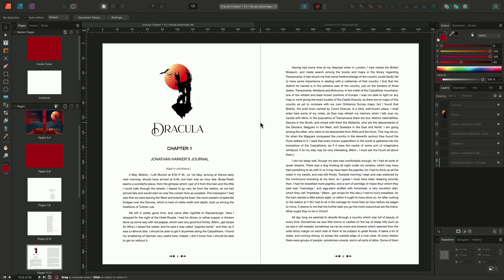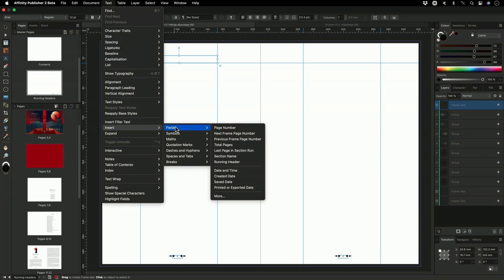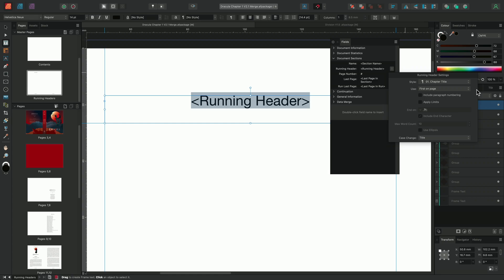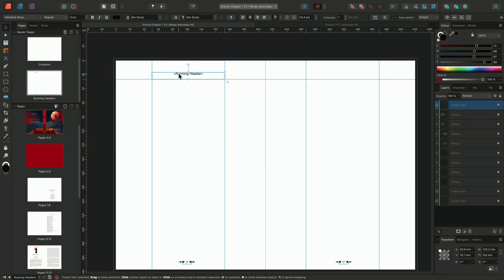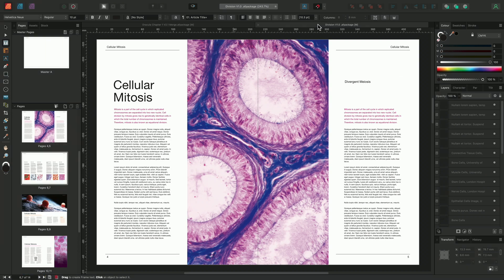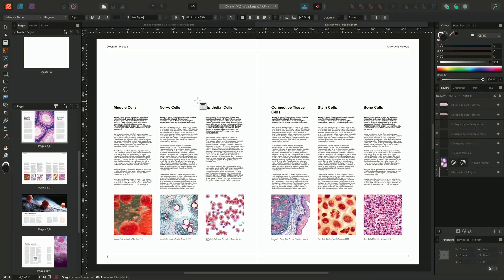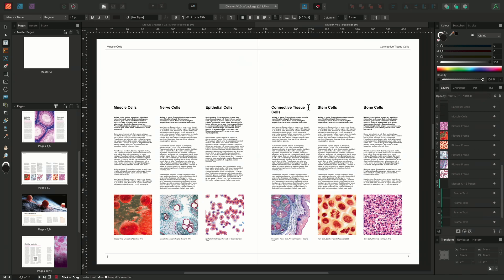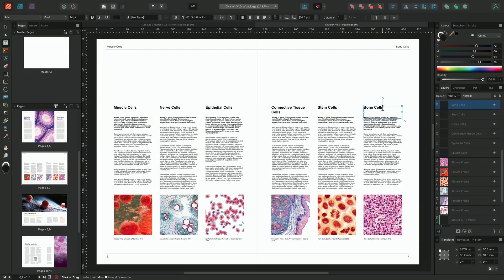Running Headers (Affinity Publisher)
Running headers are a type of automatic field, typically found at the top of a page, that references a specific text style. Often used to replicate titles and subtitles automatically throughout books or magazines, the running header field is a great way to streamline document headers.

Discover how to create and manipulate Running Header fields, referencing a range of different text styles, as well as how to manage multiple instances of the same style on a single page or spread.